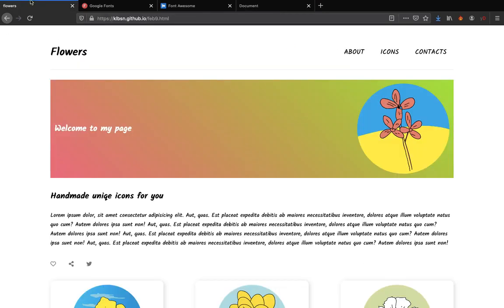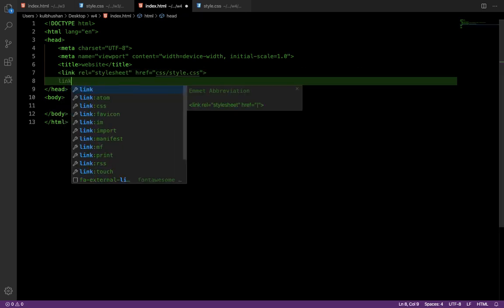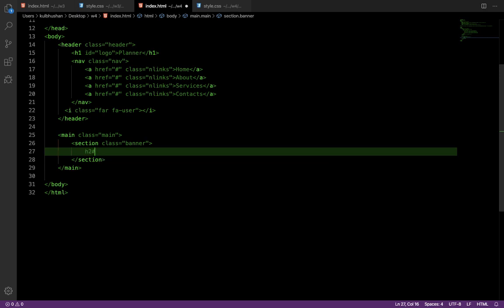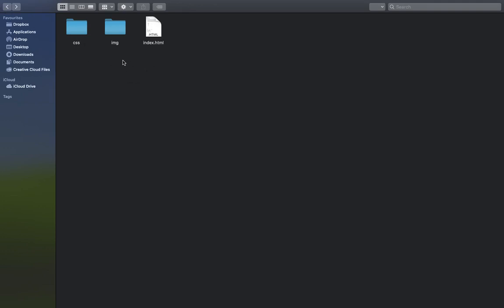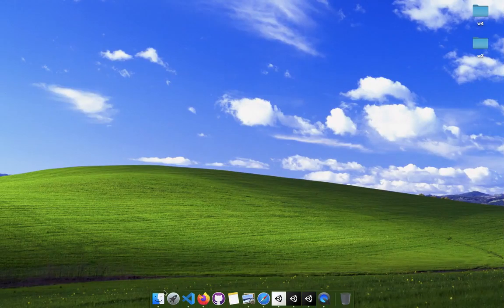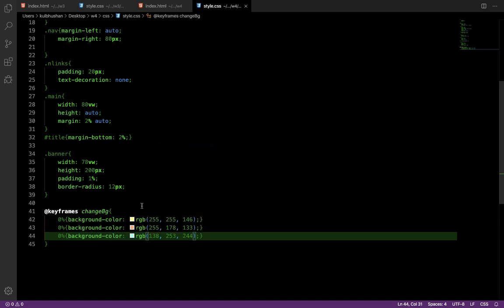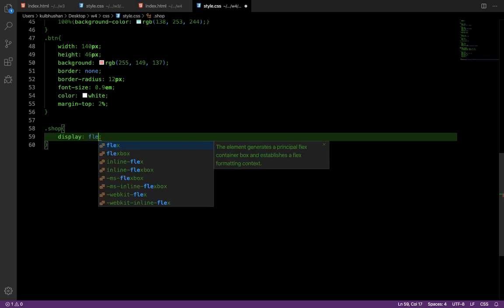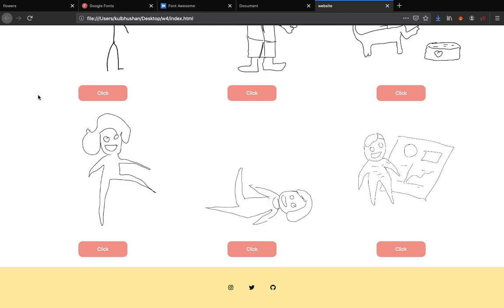EASY HTML CSS website tutorial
A simplified approach to learn website design  with HTML/CSS. Along with html css I will teach you how to use font awesome and google fonts and flex box too.